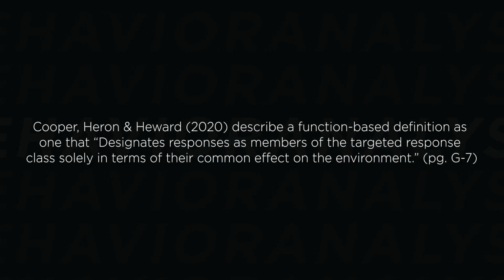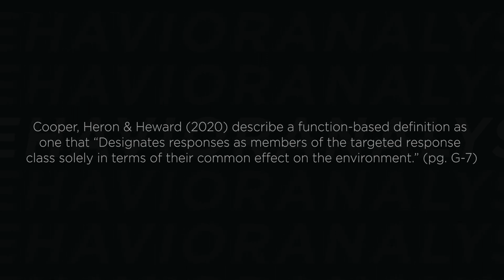Automatically Maintained Behavior EXPLAINED!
The function of behavior explains why we do what we do. Today's video explores an application of function called "automatically maintained" behavior. Learn about it more, and how sticking to the basics of the definition are often more useful!

Try Audible Premium Plus and Get Up to Two Free Audiobooks (HOW I READ SO MUCH)

I'm expanding my address book to include everyone passionate about Behavior Analysis. Have a question? Need a resource? Need advice? This is how you and I can chat!

Applied Behavior Analysis 3rd Edition

Special Thanks: Patrons for supporting this channel! :)